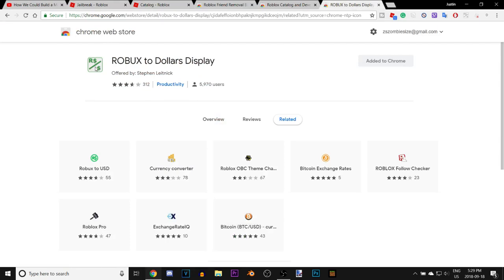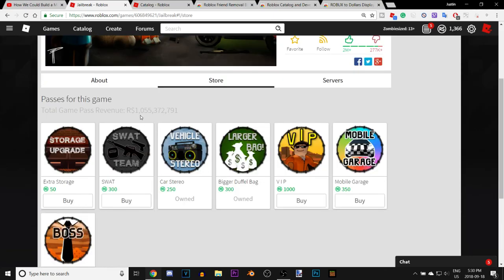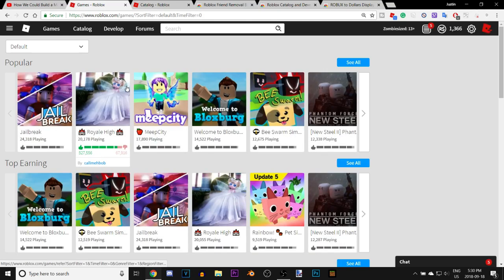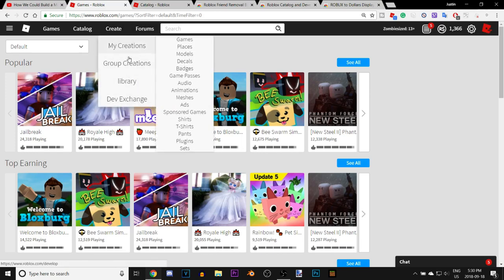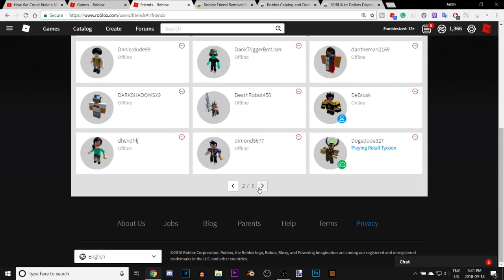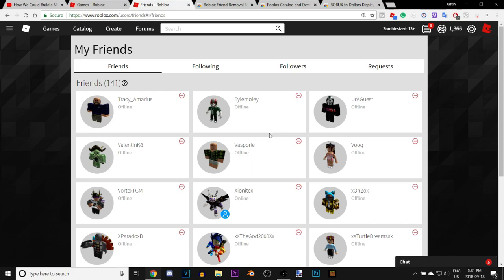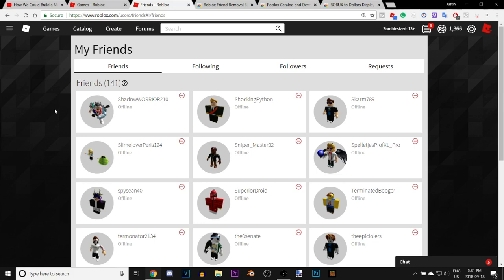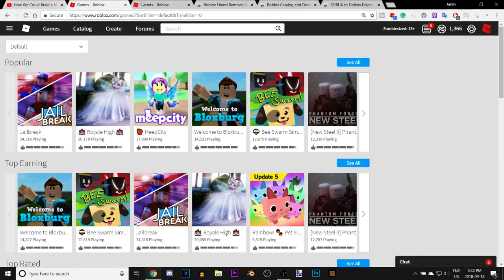Top 3 Best Roblox Extensions (Updated 2018)